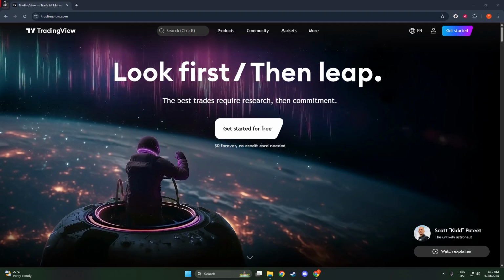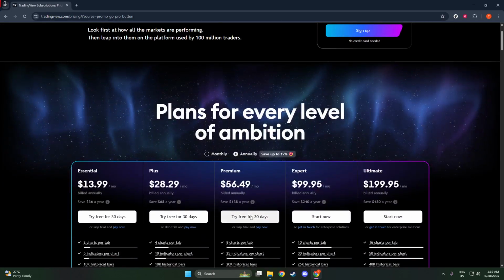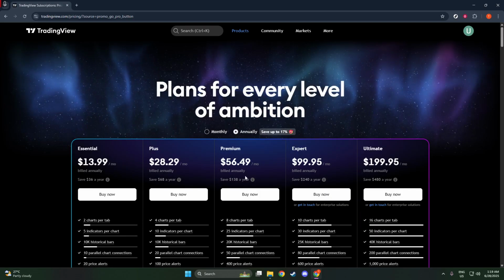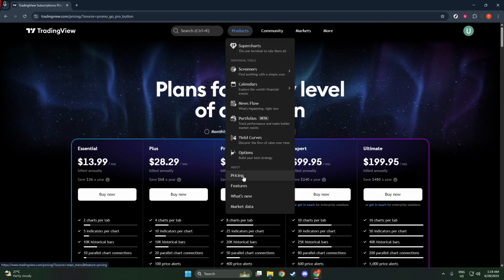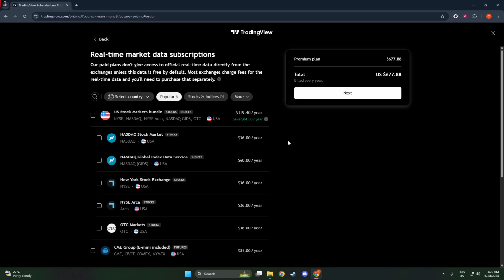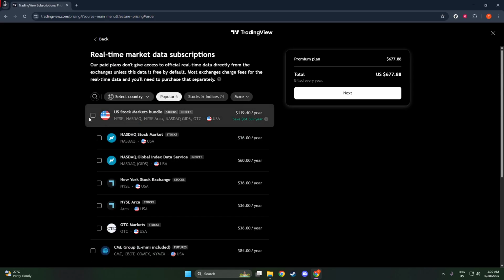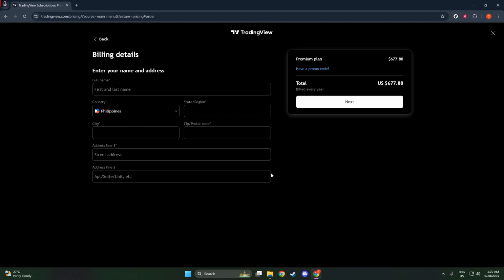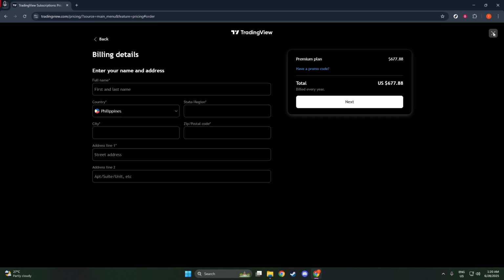How to Get TradingView Premium for Free [2026 Full Guide]